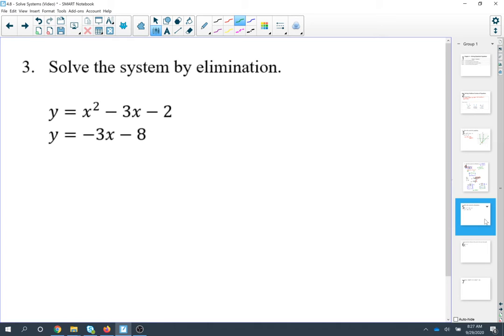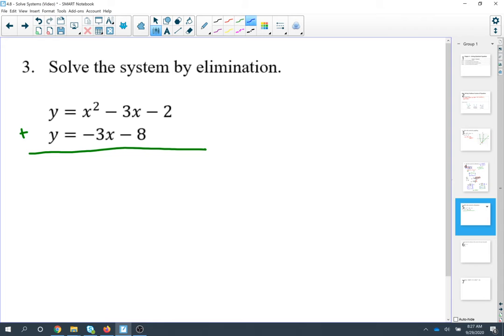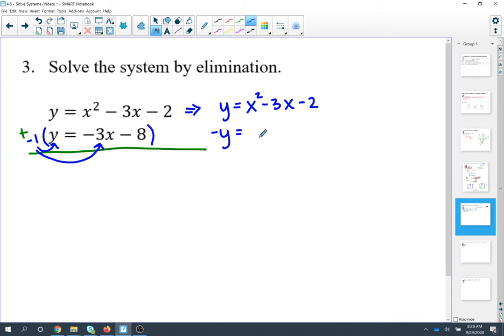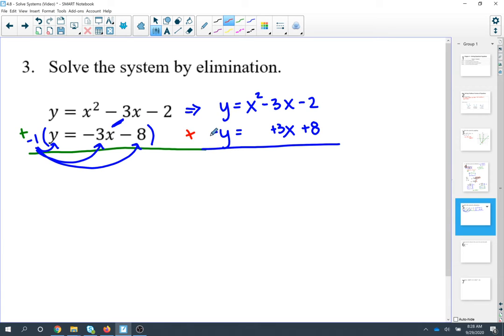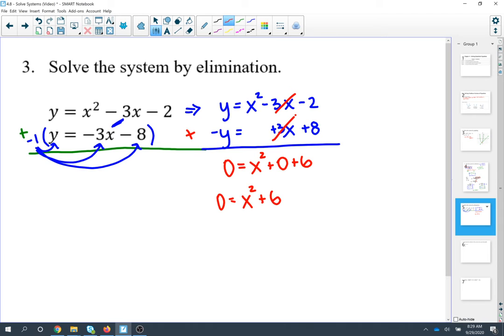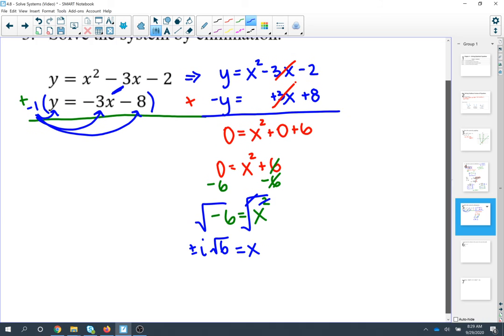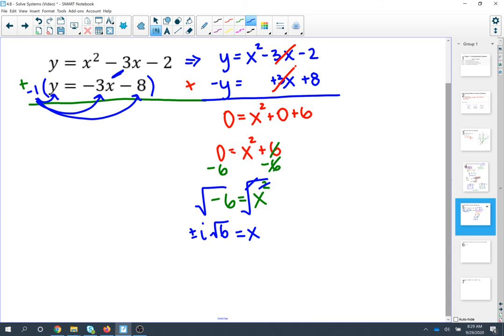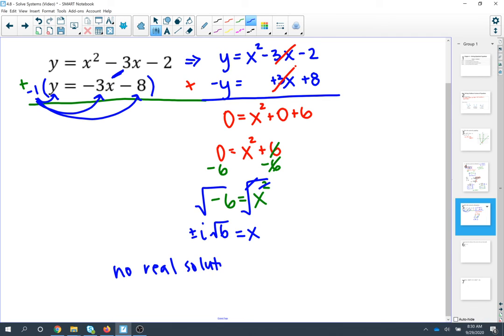4 8 Solve by Elimination